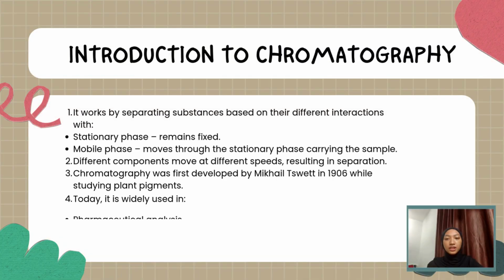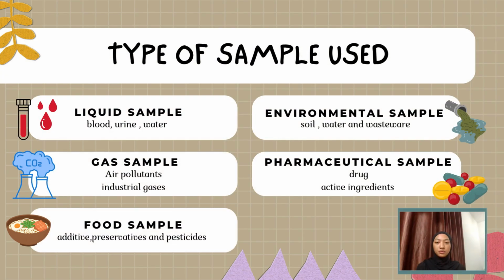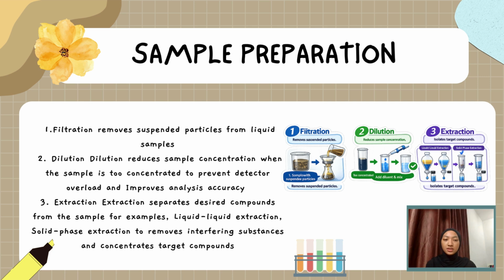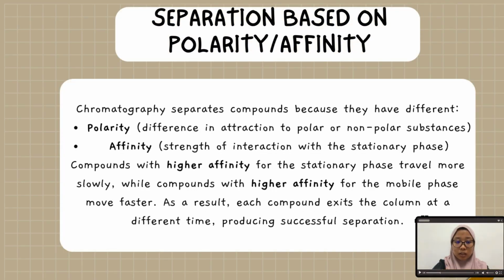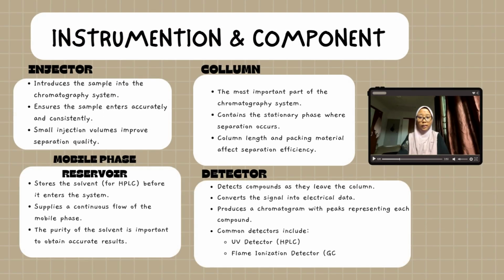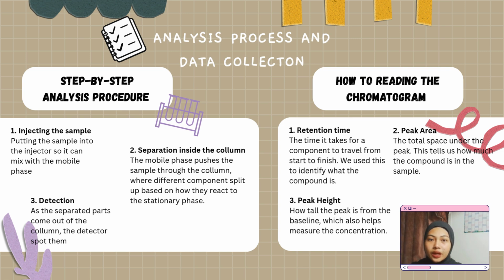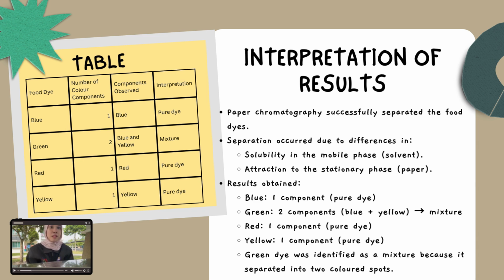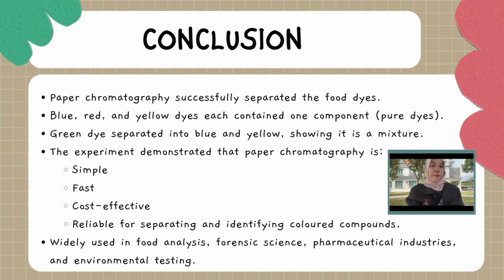CHM 256 CHROMOTOGRAPHY METHOD AND ANALYSIS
GROUP MEMBERS

NAJIHAH SAFFIAH, NURFAHIMAH, NUR ZAKIRAH ALIAH, WAN NOR FATIHAH